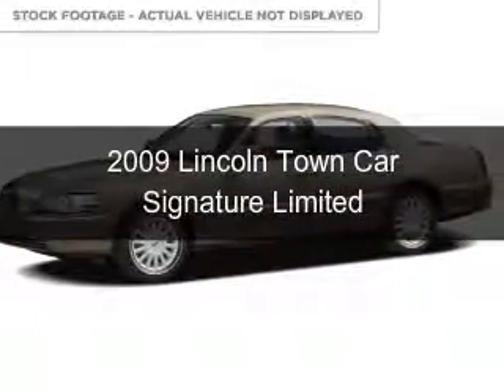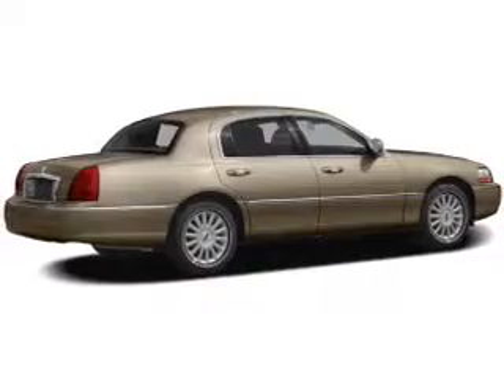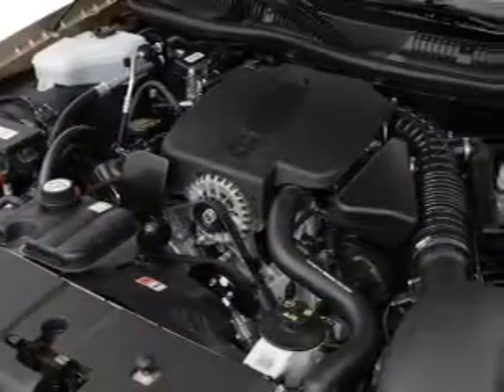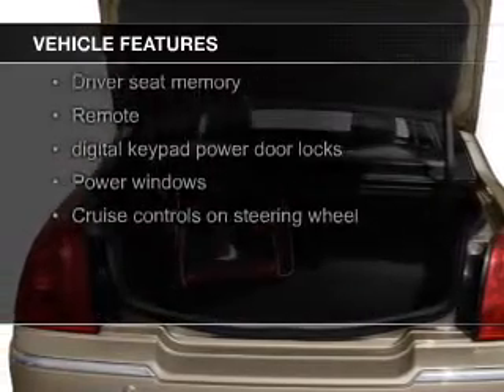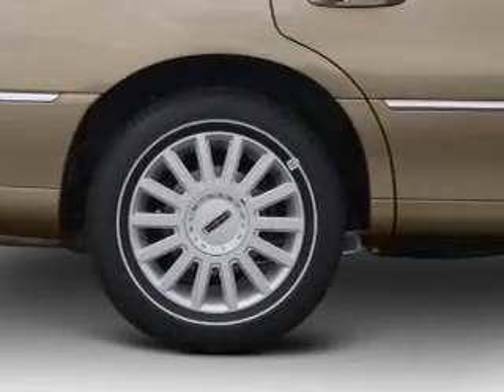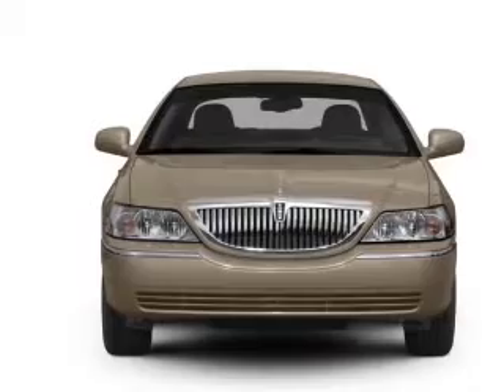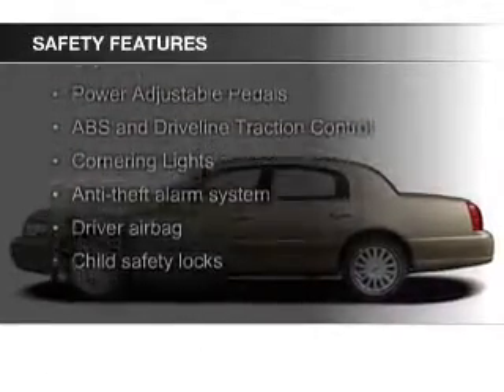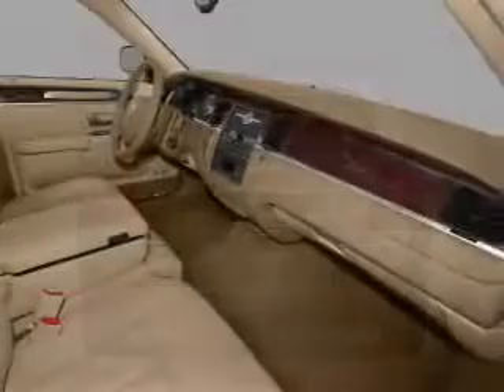2009 Lincoln Town Car - Narragansett RI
Phone:
Year: 2009
Make: Lincoln
Model: Town Car
Trim: Signature Limited
Engine: 4.6 liter 8 cylinder 16 valve
Transmission: 4-Speed Automatic
Color: Blue
Mileage: 42551
Address:
21 Woodruff Ave